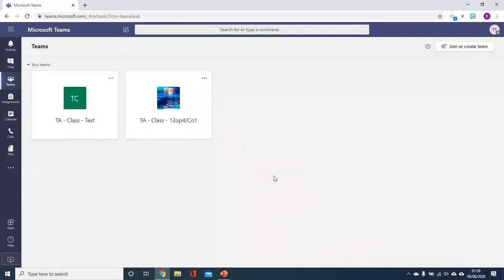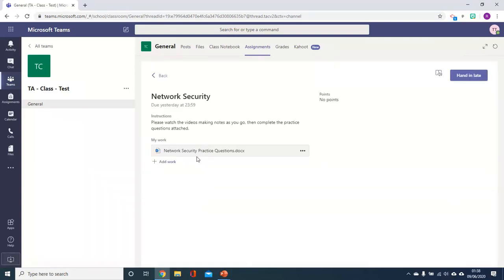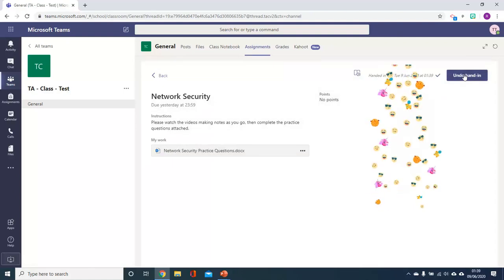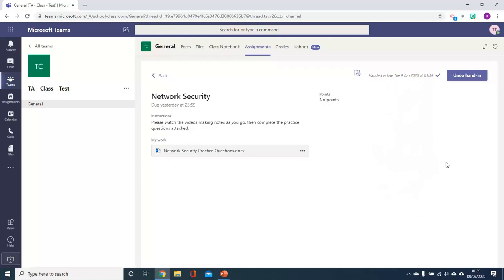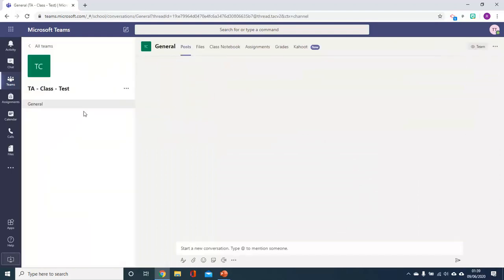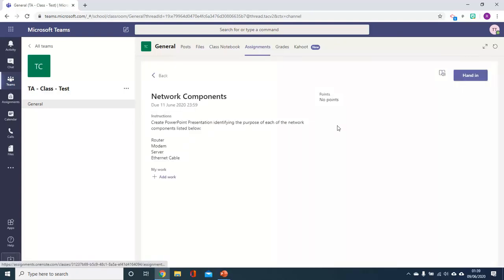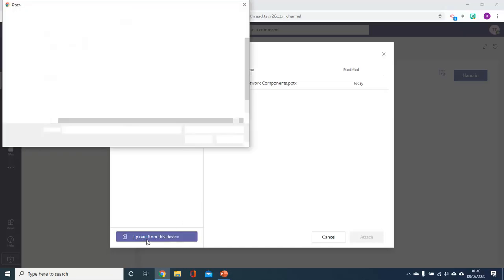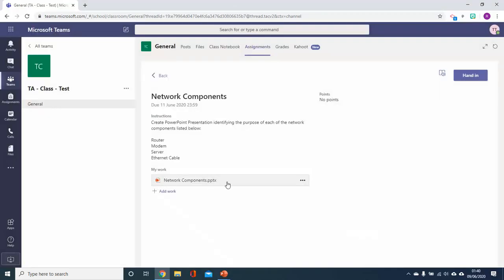Turning in an Assignment in Microsoft Teams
Student and Parent guide: How to turn in (hand in) an assignments on Microsoft Teams